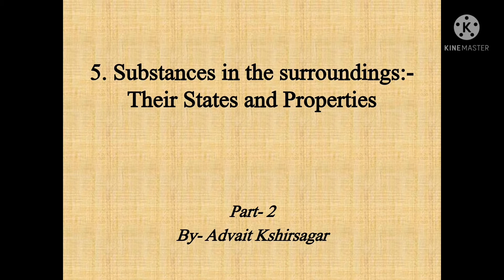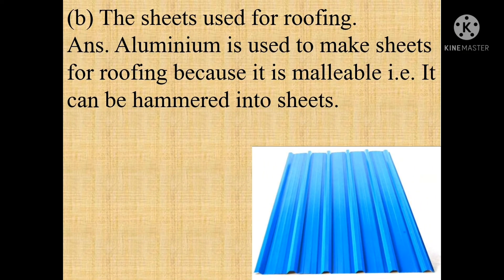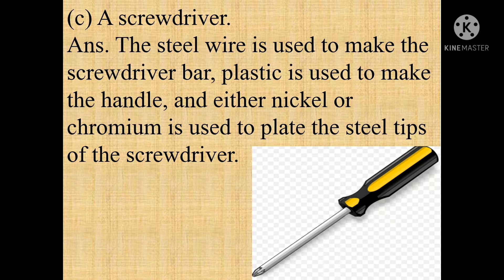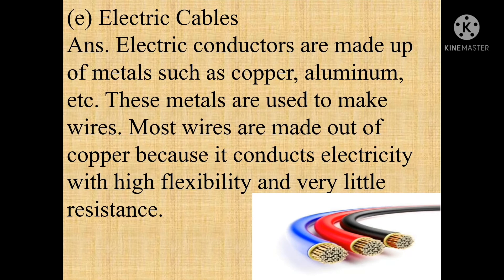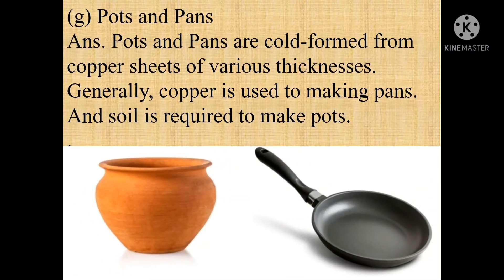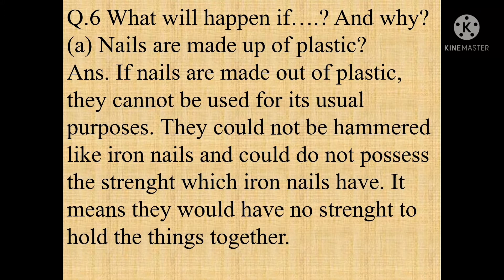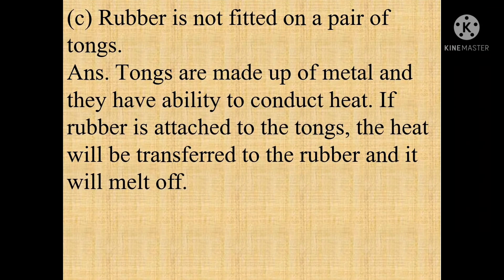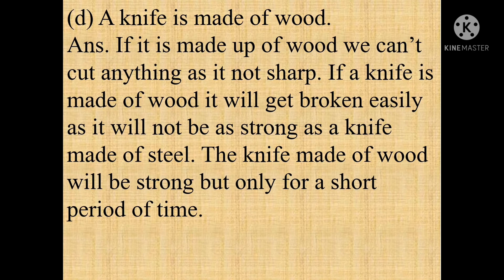Science Class 6th 5. Substances in surroundings their states and Properties Part-2 Maharashtra board